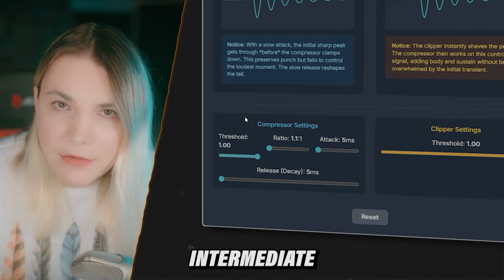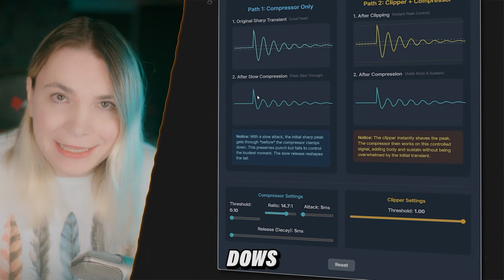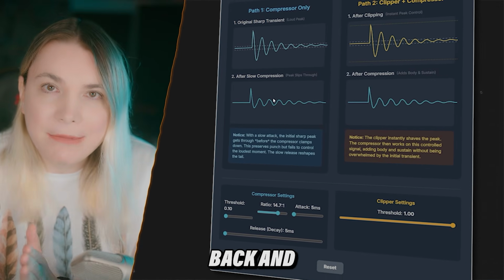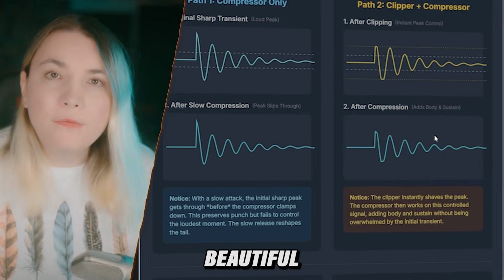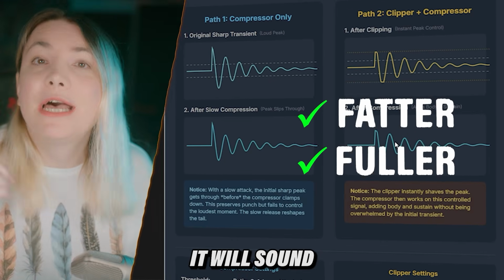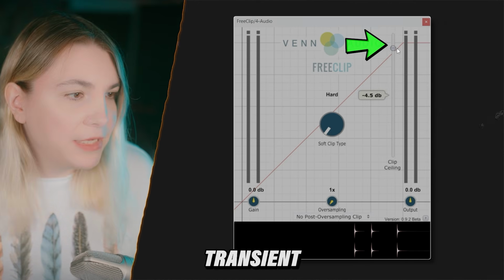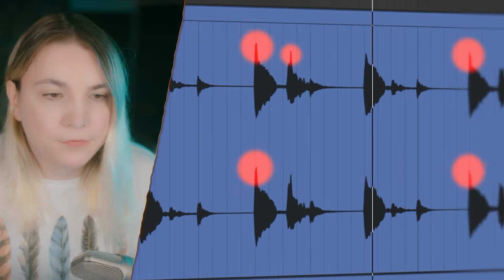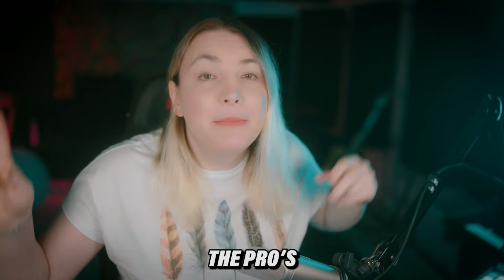STOP Compressing Your Drums. Do THIS First (in 3 mins)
Getting fat drums and compression on drums could be confusing. But let me clear this one for you in 3 mins.

00:00